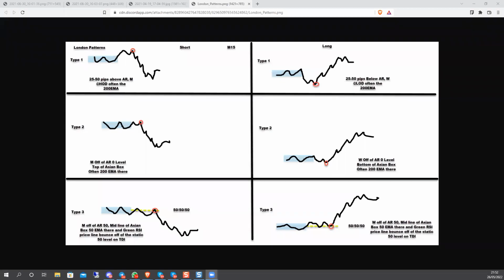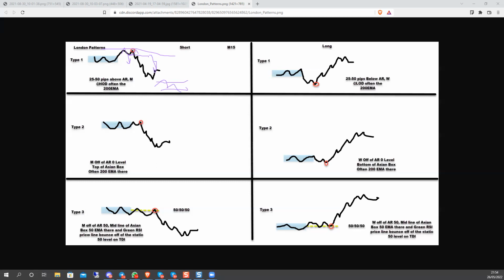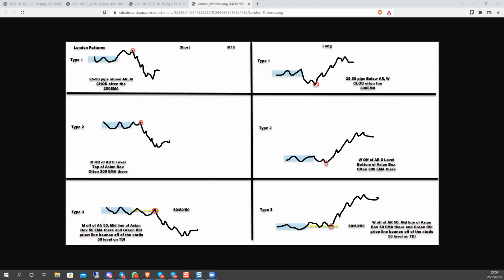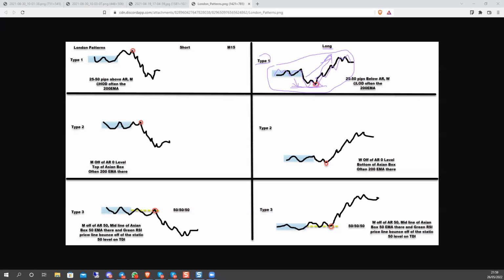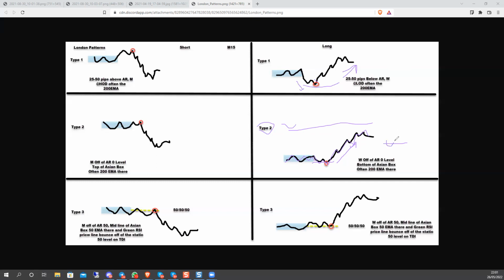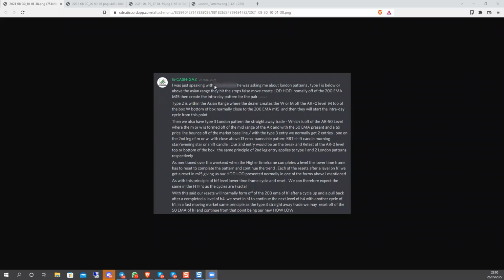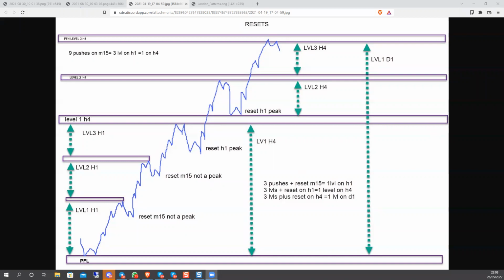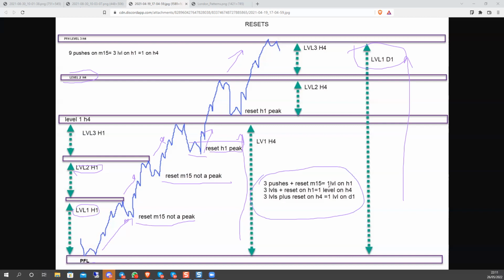London Patterns , Resets, Fractal cycles and levels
In this video we cover london patterns , resets, cycles and levels through time frames.